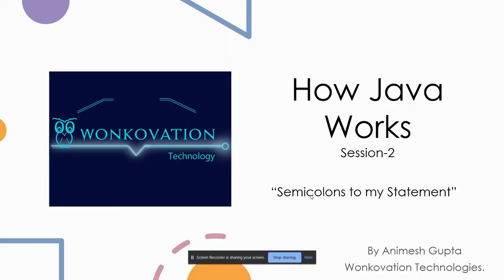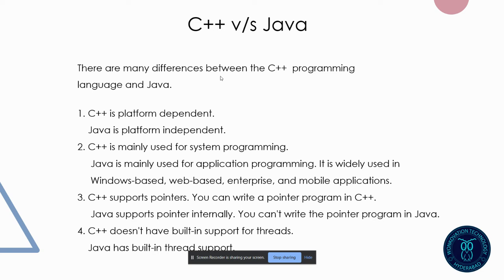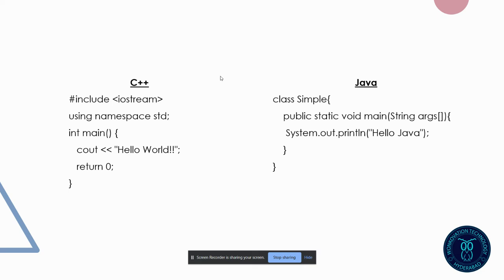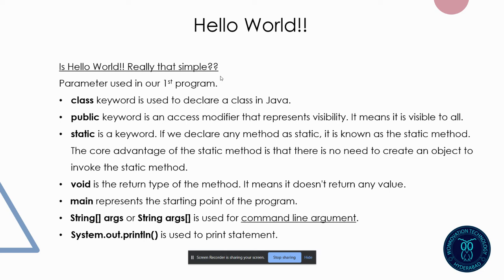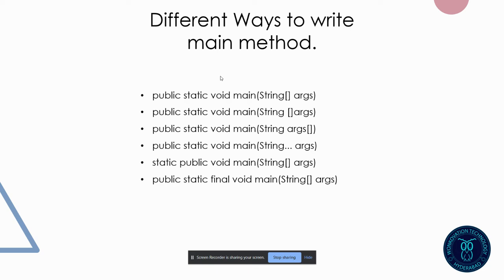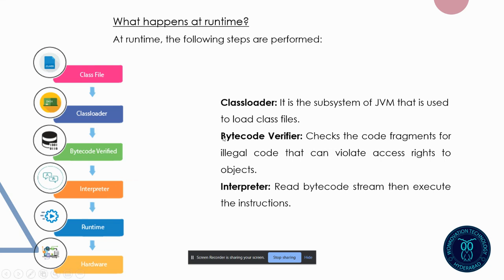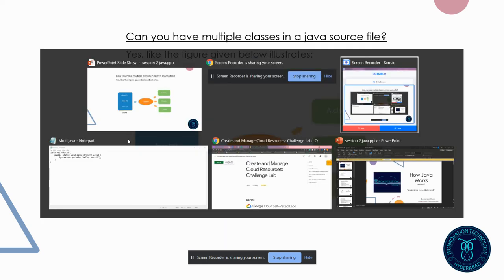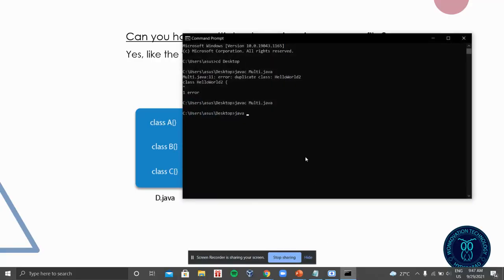Difference of C++ and Java\\ C++ vs Java\\Exploring Hello World\\Java Session 2 -Easy & simple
Program Internals of Java, JRE and JVM
Multiple classes in Java